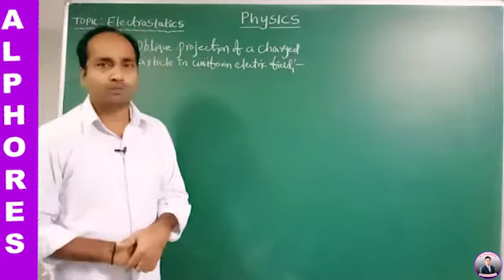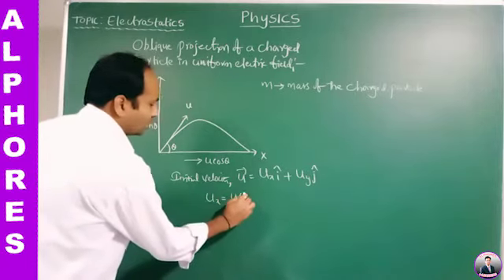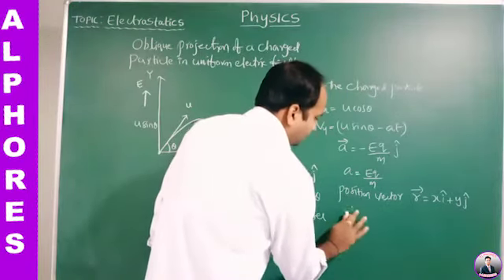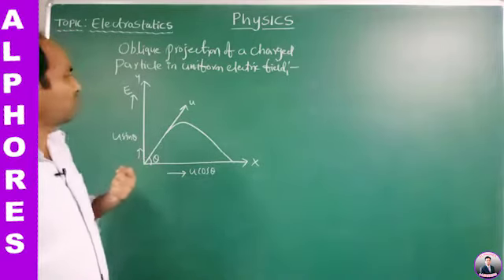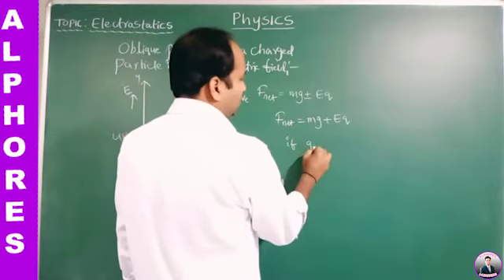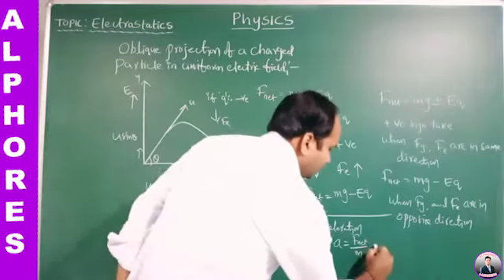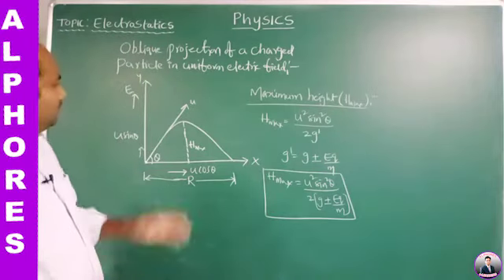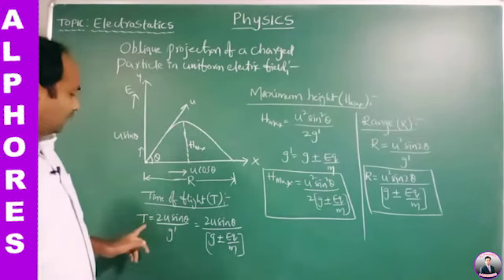2nd BATCH - II YEAR | PHYSICS | IIT /NEET / EAMCET | 14.07.2020